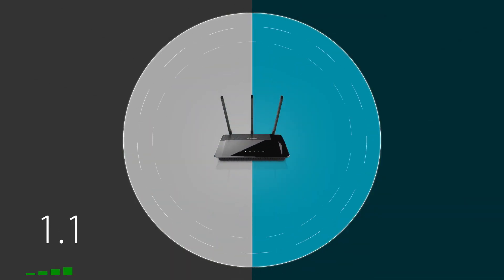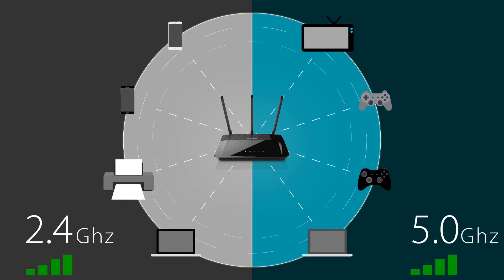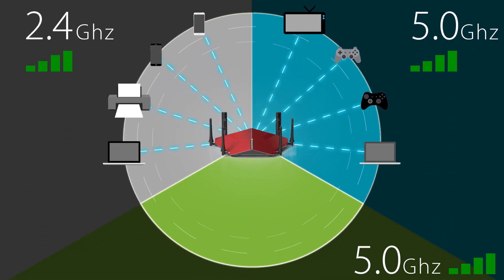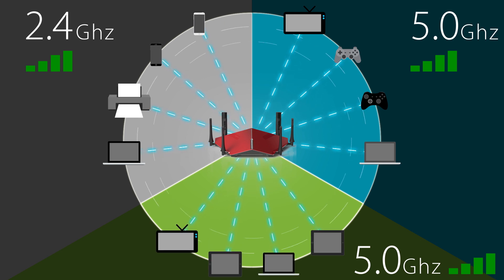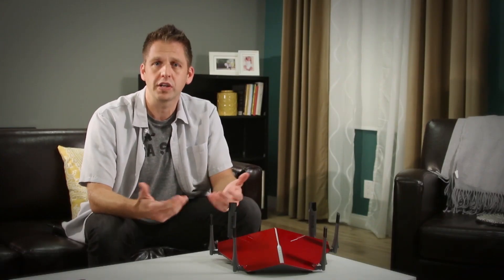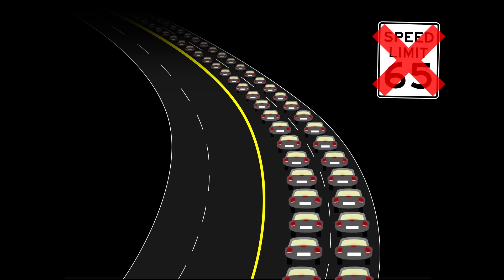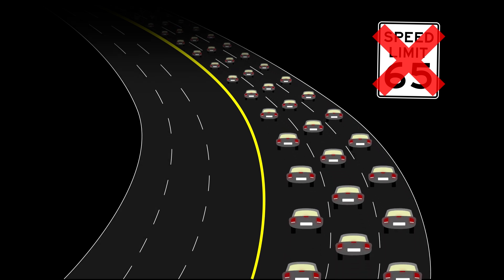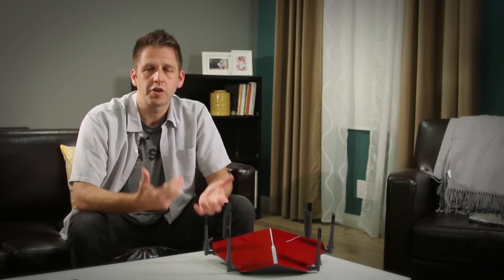What is Tri-Band Wi-Fi?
Find out why Tri-Band is better. For more information on Tri-Band Wi-Fi head

for tips & tricks on the ultimate connected home